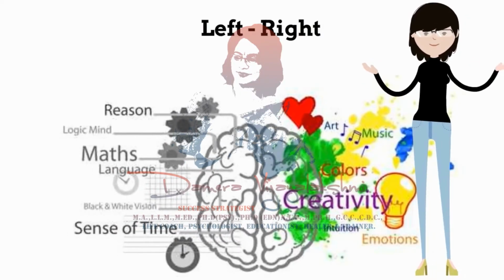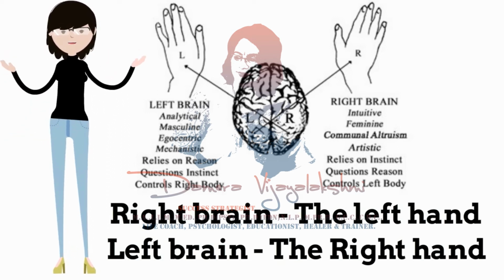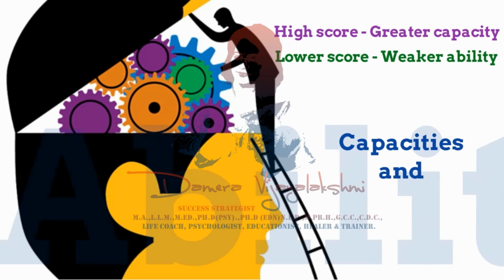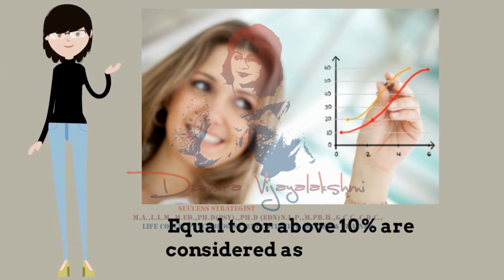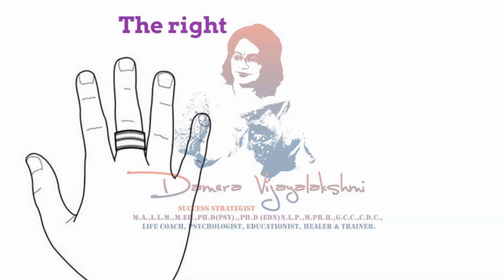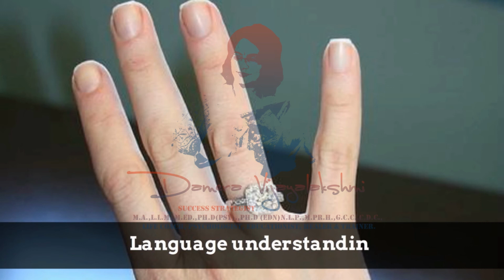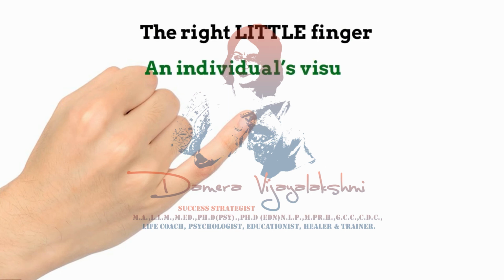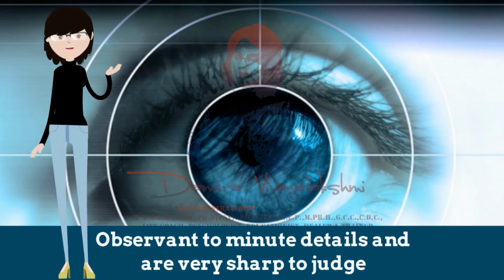DNA 6 LEFT RIGHT HEMISPHERE DOMINANCE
What do your ten fingers tell about you? Each finger signifies an aspect of your brain functioning.